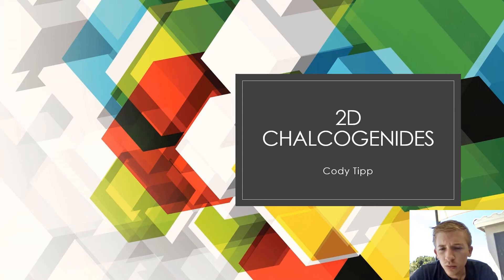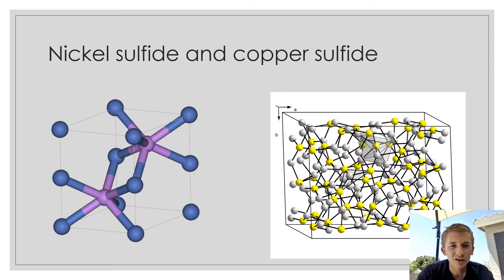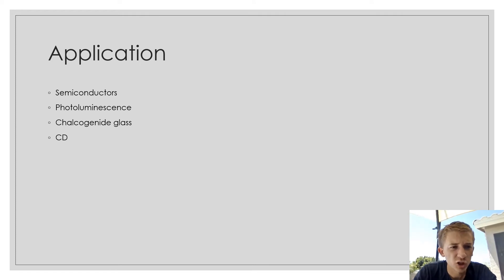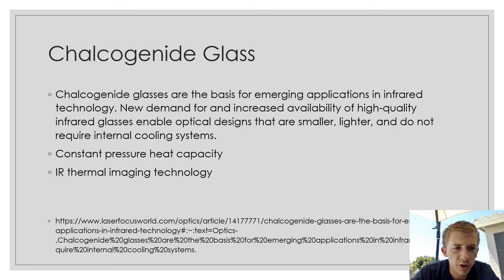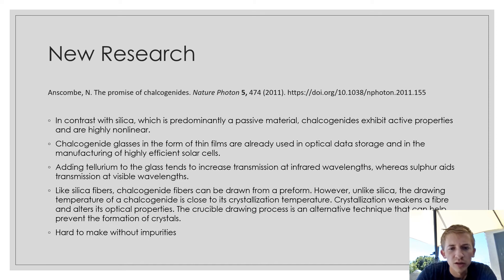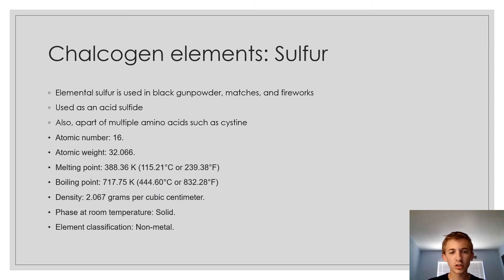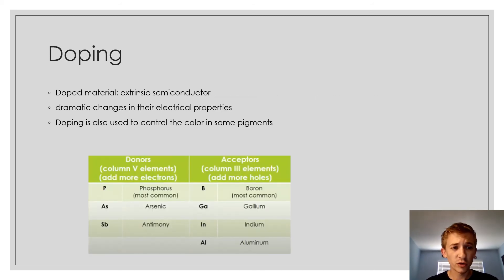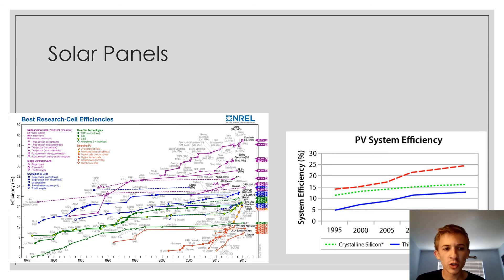2D Chalcogenides and their Relation to New Technology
Heat capacity, the conductivity of chalcogenide semiconductors, chalcogenide glass and photoluminescence. Group 16 elements